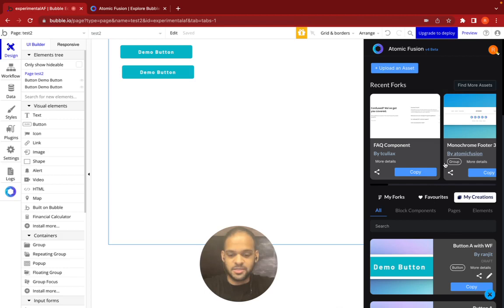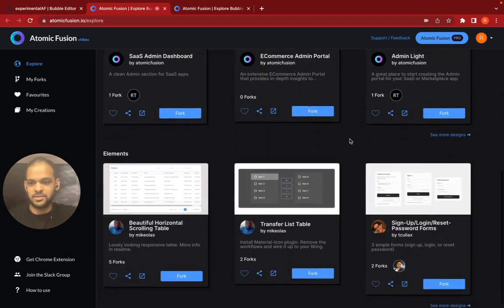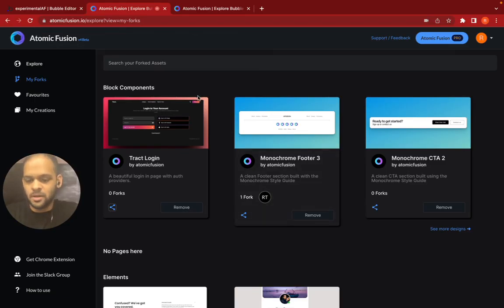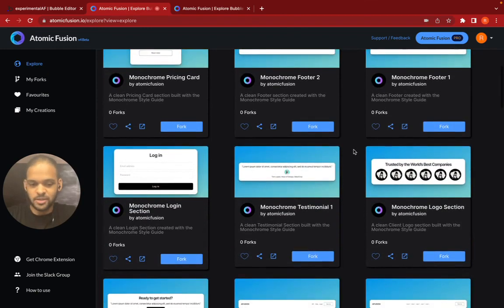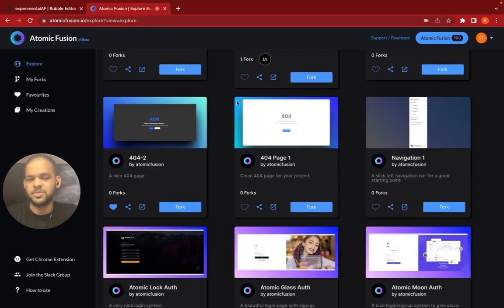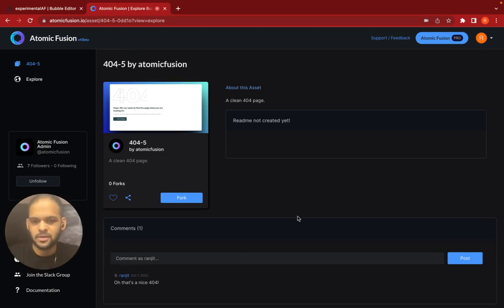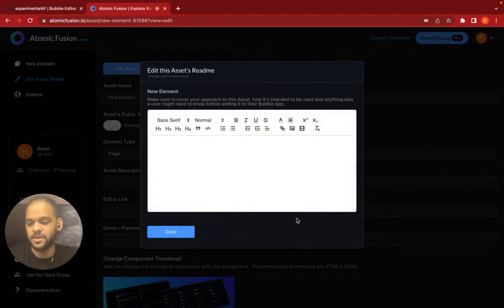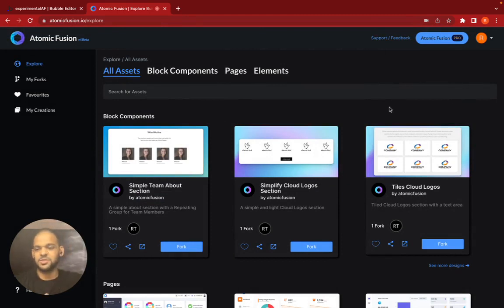Explore Page Tutorial - Atomic Fusion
Hop onto the brand new version of Atomic Fusion with updated UI/UX for a seamless user experience and streamlined asset management. 🚀

Atomic Fusion Pro is free till Jan 2023, so make the most of it ⚡